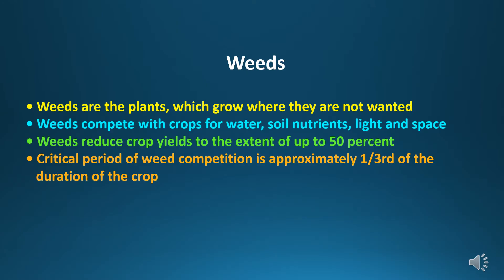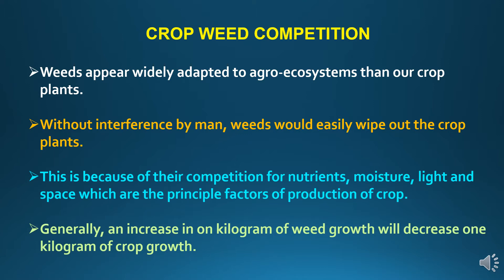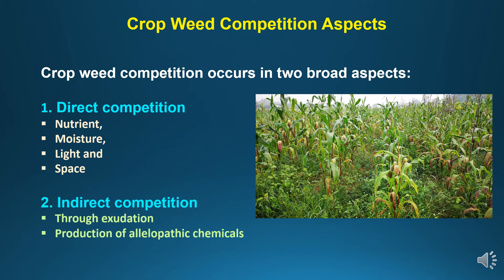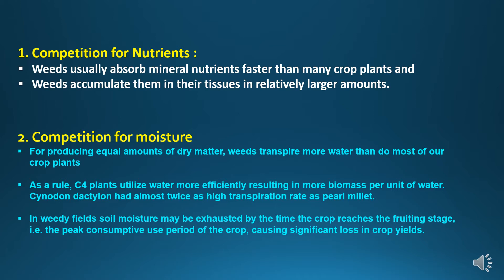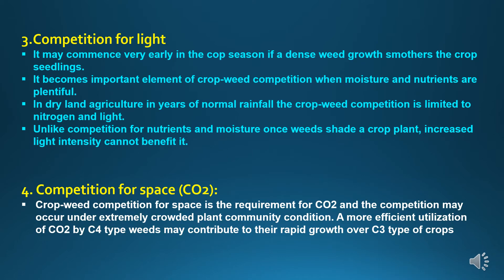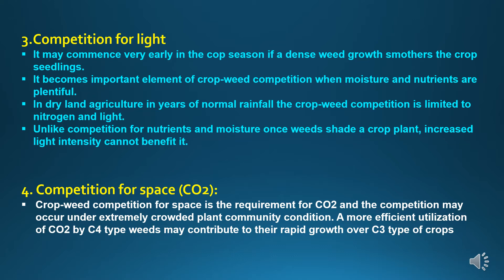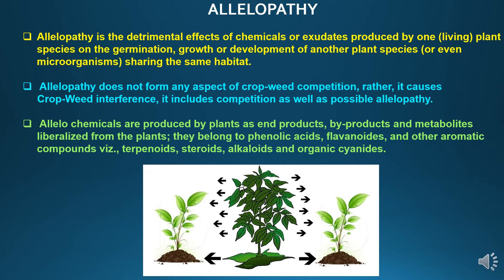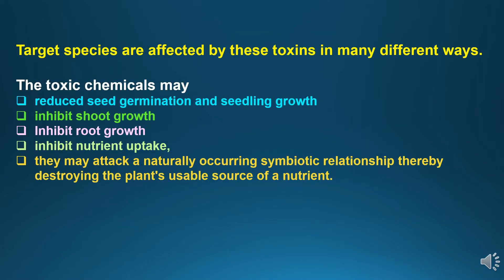CROP WEED COMPETITION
In this presentation “CROP WEED COMPETITION” covering various topics as weeds, crop weed competition, allelopathy, effects of crop weed competition, losses caused by weeds, factors affecting crop weed competition, critical period of weeds competition etc.